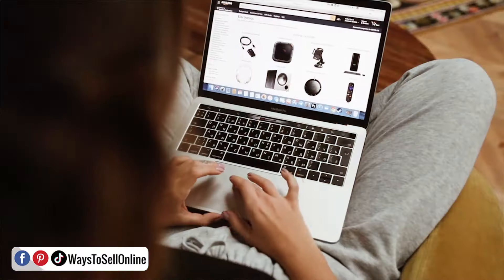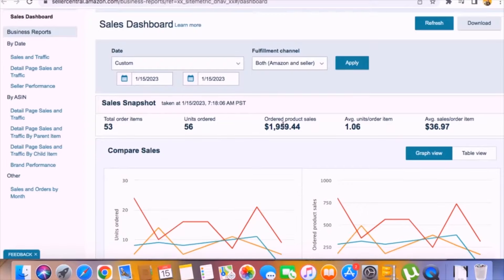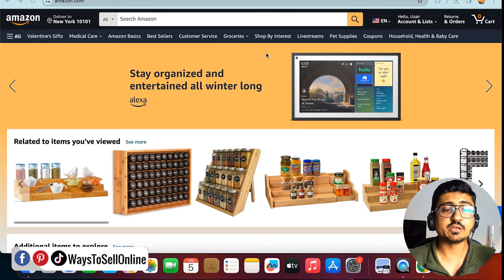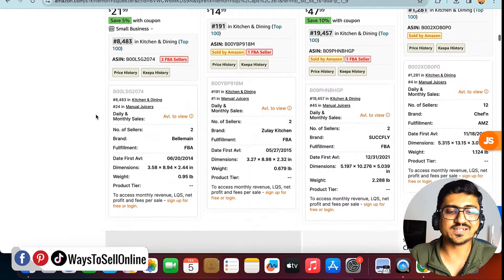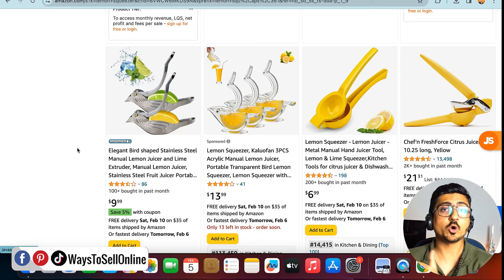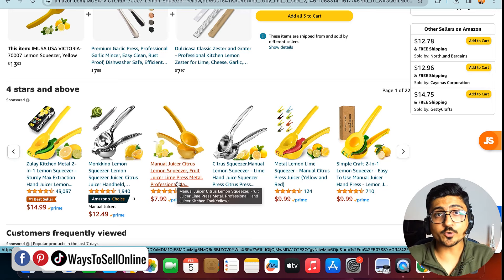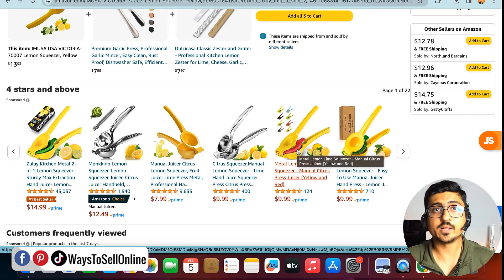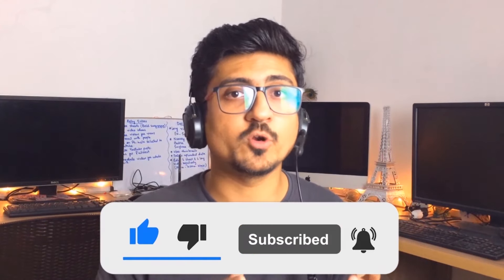How Amazon Shows Your PPC Ads To Customers | What Is Amazon Sponsored Product Ads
When you are advertising your amazon fba product with ppc campaign then you must need to learn how this amazon ppc system works because if you know it properly then you will be able to run your campaigns effectively, so watch this video to learn how amazon shows your ads to customers and what are the places for getting good sales so you can create your amazon sponsored products ads and reach out to your buyers perfectly